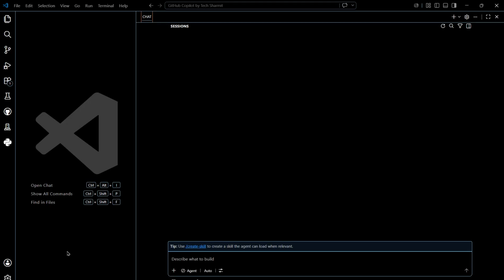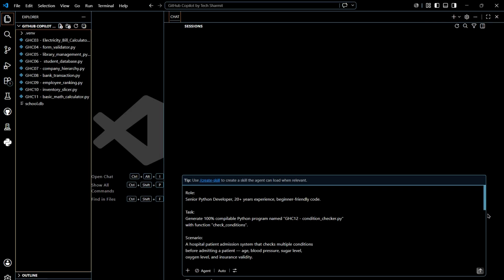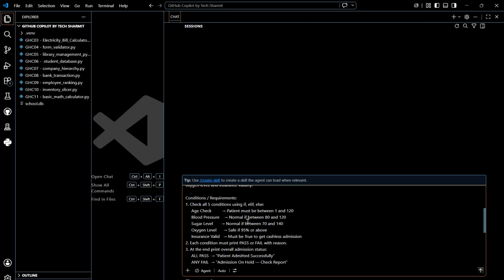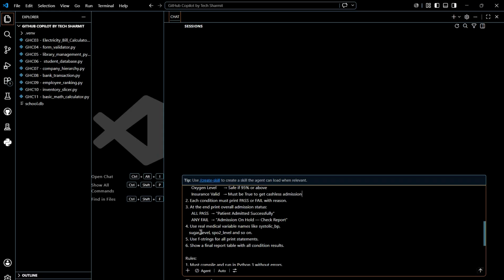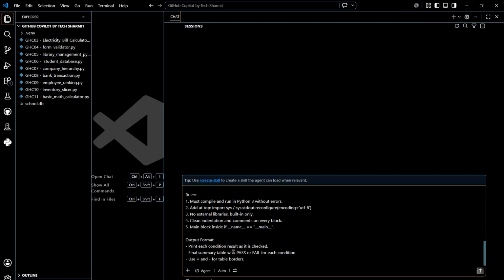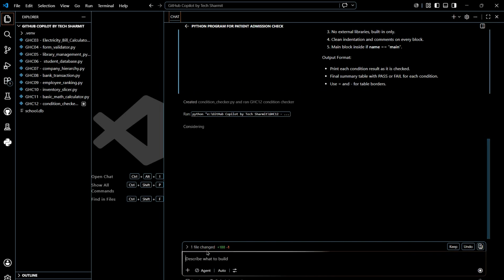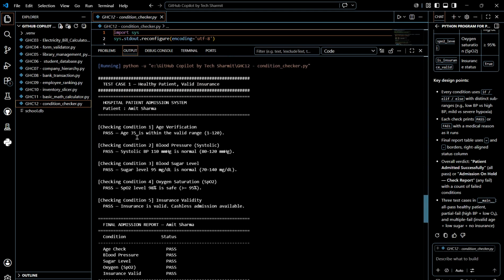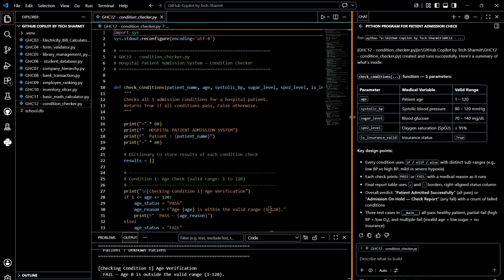GitHub Copilot Prompt to Create Hospital Patient Admission System | github copilot tutorial (Ep-12)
In this session, we will learn about the following topics:
1. How to build a Hospital Patient Admission System using GitHub Copilot prompts
2. Understanding multiple conditions and decision-making logic in Python
3. Implementing patient admission workflow step by step
4. Generating complex condition-based programs using GitHub Copilot
5. Handling patient age, disease, and room availability conditions
6. Learning practical usage of Python if-else and nested conditions
7. Analyzing hospital management logic using AI
8. Creating real-world Python mini projects using GitHub Copilot
9. Learning input validation and patient data handling techniques
10. Generating code explanation and documentation for Hospital Admission System